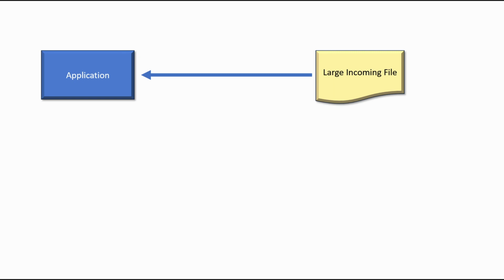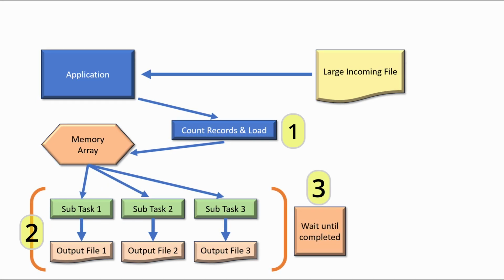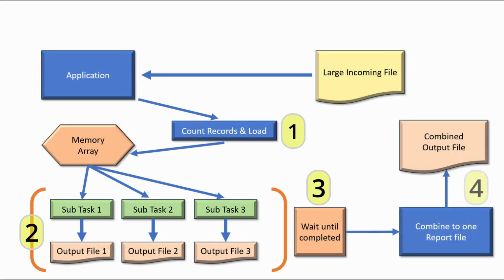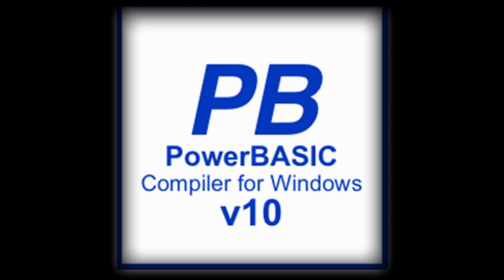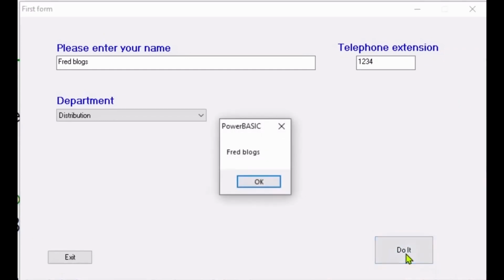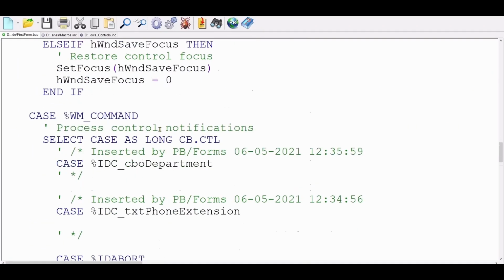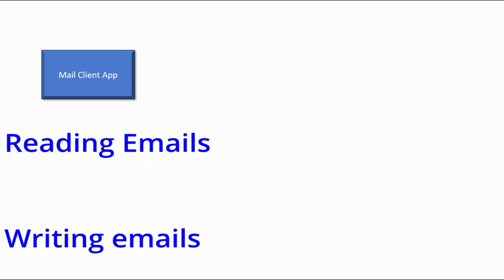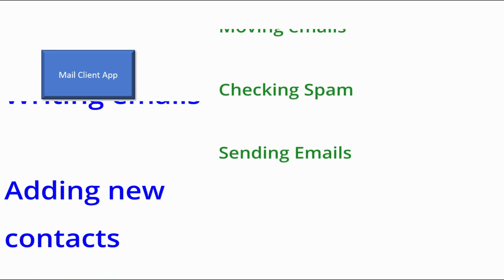Introduction to Programming with PowerBasic compilers - Linear and Non-Linear programming.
In this series of videos, which are aimed at those who have never coded in any programming language before, I will try to provide an introduction to the PowerBasic products and help you start your journey into programming. Today we are looking at the differences between Linear and Non-Linear programming.

I don't work for, nor am I paid by, the owners of PowerBASIC, or any of the companies mentioned in this video,  I'm just a fan of their products.